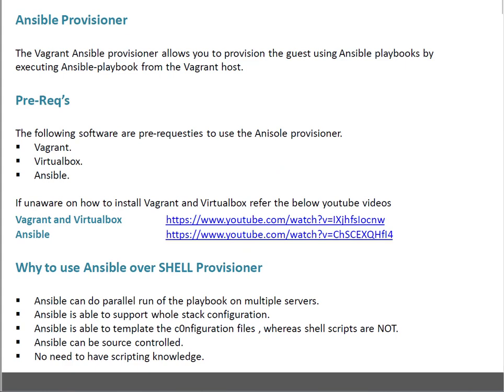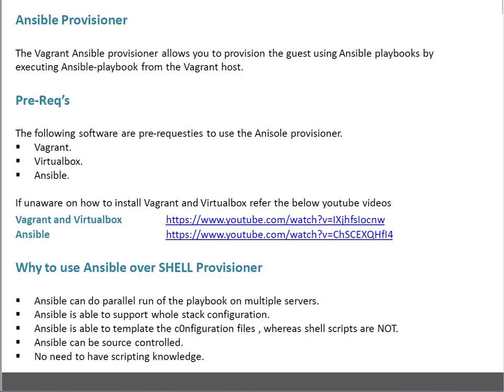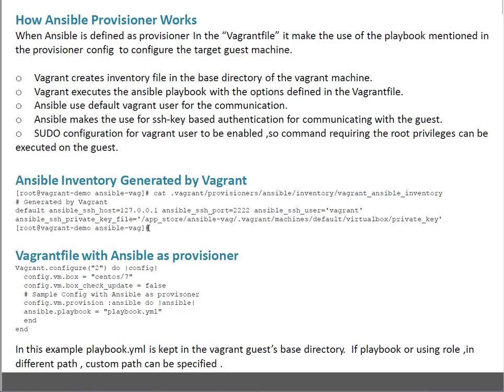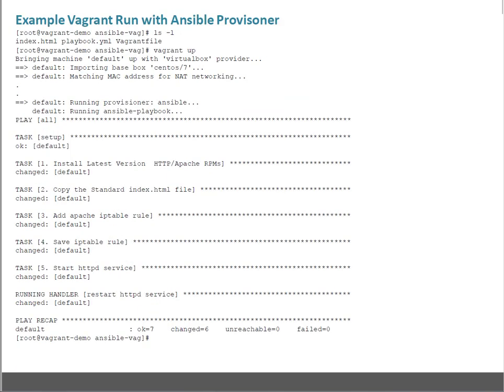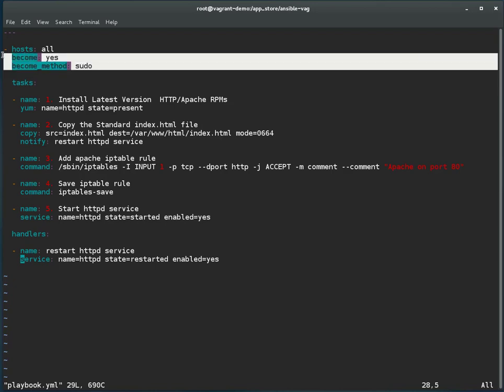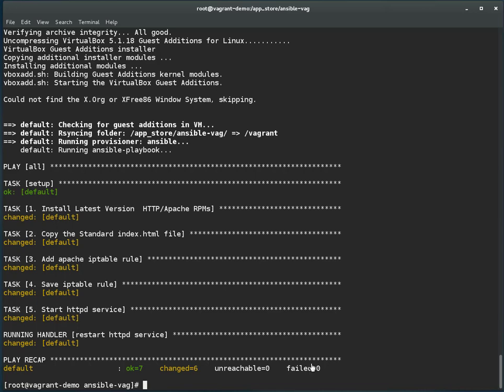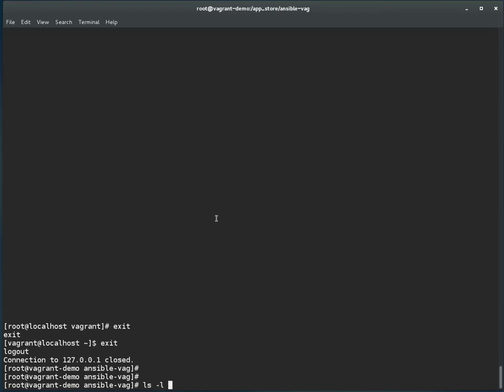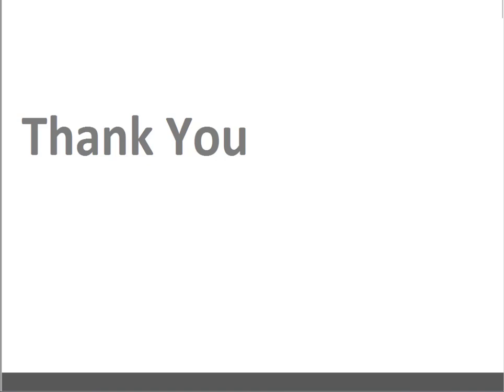Vagrant | Ansible Provisioner for Vagrant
The Vagrant Ansible provisioner allows you to provision the guest using Ansible playbooks by executing Ansible-playbook from the Vagrant host.

If unaware on how to install Vagrant and Virtualbox refer the below youtube videos

Why to use Ansible over SHELL Provisioner

- Ansible can do parallel run of the playbook on multiple servers.
- Ansible is able to support whole stack configuration.
- Ansible is able to template the c0nfiguration files , whereas shell scripts are NOT.
- Ansible can be source controlled.
- No need to have scripting knowledge.